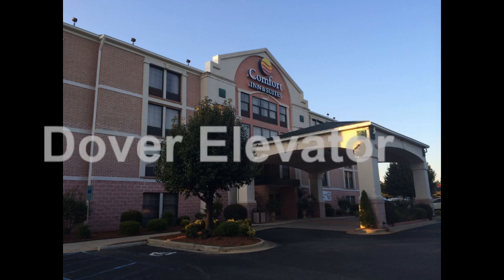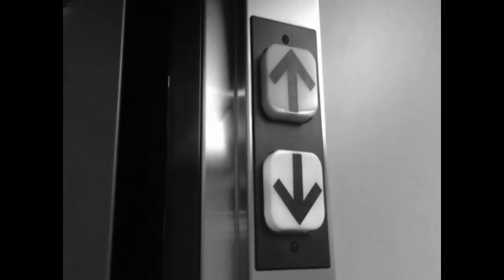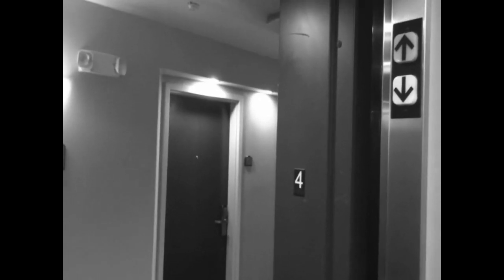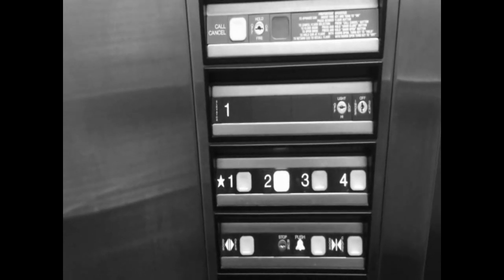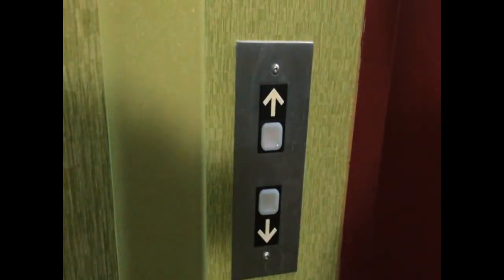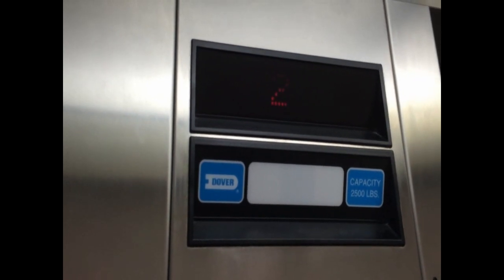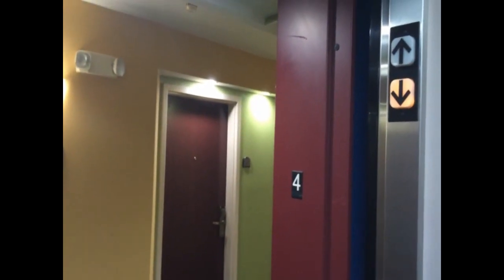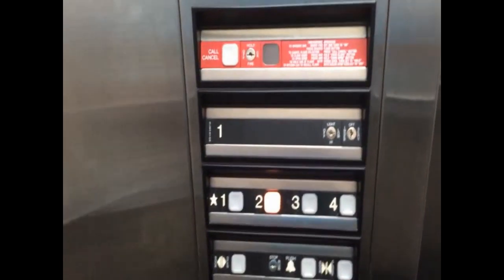Dover Elevator Instant Replay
Enjoy this Dover Impulse Elevator at the Comfort Suites in Cornelius, NC first in black and white and then an instant replay in color.